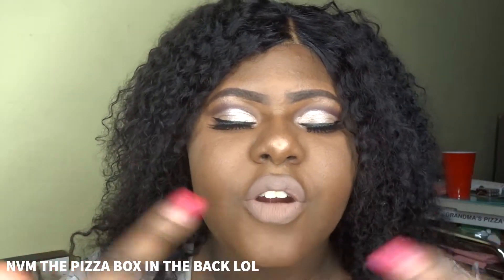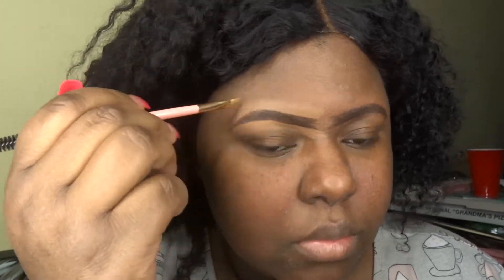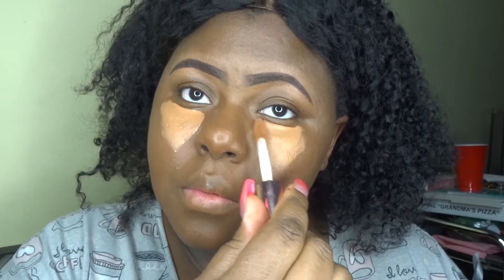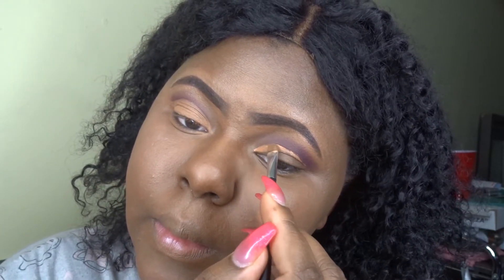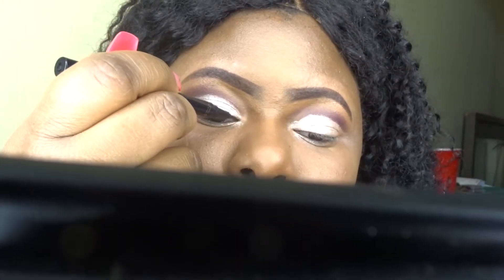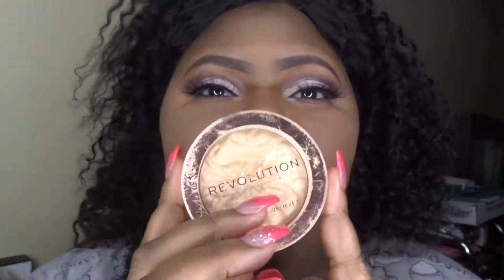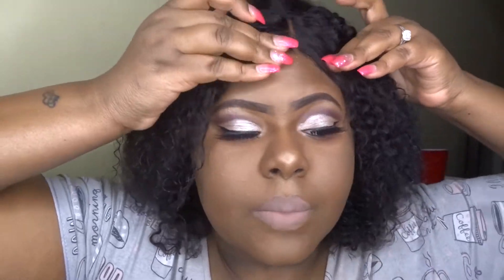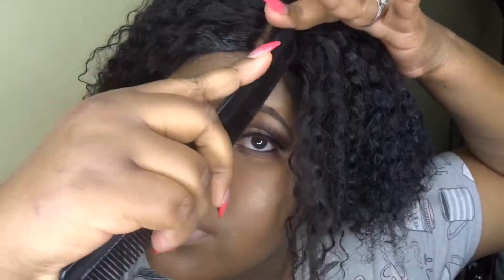Makeup & Hair Transformation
Hi Loves. I hope all is well during this unfortunate time. Today, i will a makeup transformation video.

Brows:
Dark skin pencil
Makeup Revolution conceal and hydrate (c13)

Face:
Maybelline satin foundation (cocoa )
Maybelline Fit me loose powder ( deep )

Eyes:
Morphe Palette ( 35v )
loreal flash cat eye liner
Lashes ( foxy glam )

diva.glam